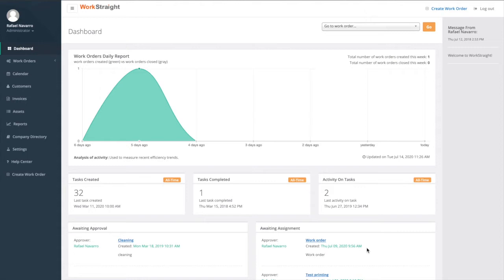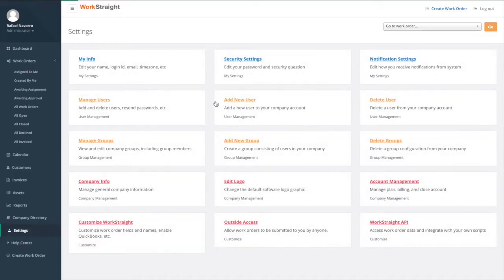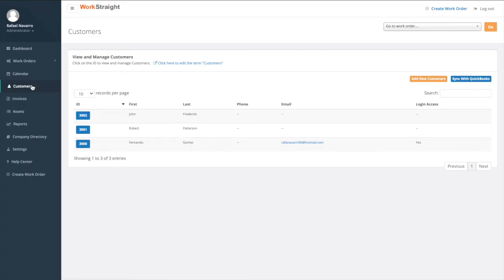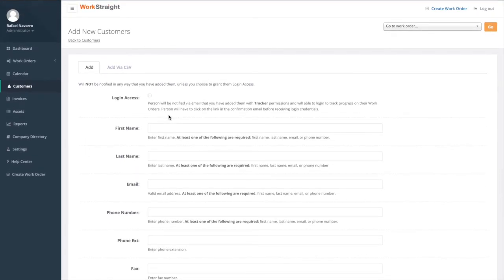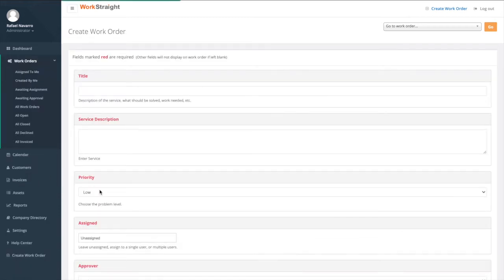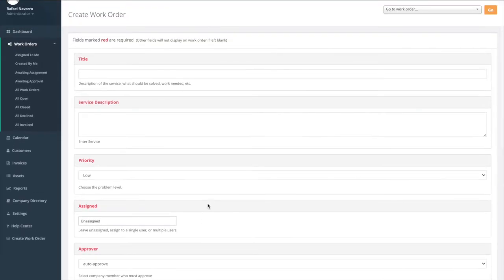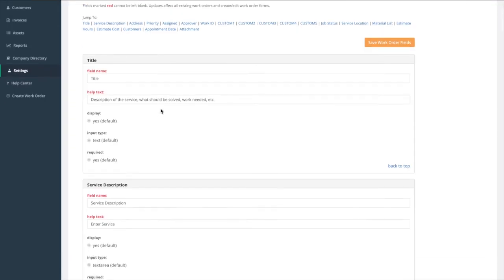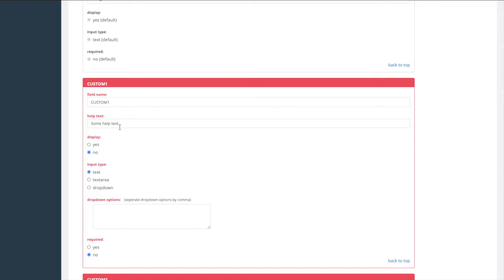WorkStraight - Software Tutorial Super EASY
WorkStraight is a web-based, customizable work order management system. Give workers access to increase the visibility and organization of tasks. The flexibility of WorkStraight can be used for a variety of purposes; driven by your needs, not the software. WorkStraight is work order software that's perfect for businesses of any size.